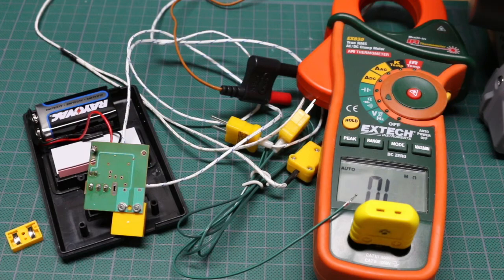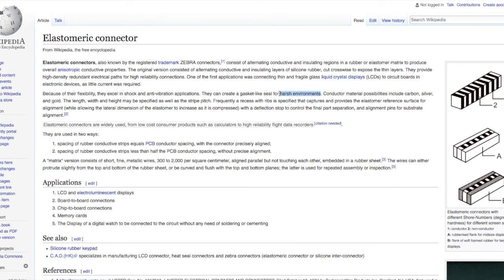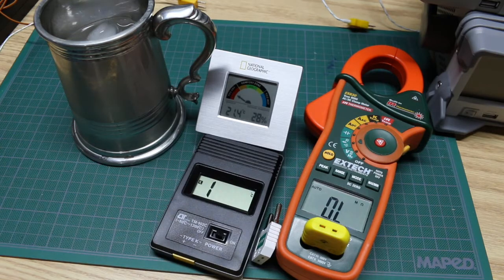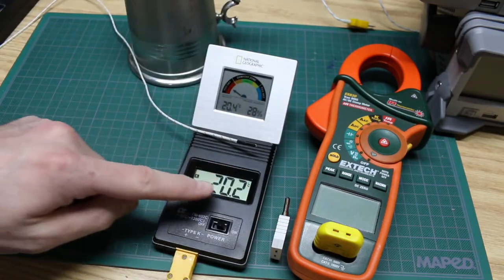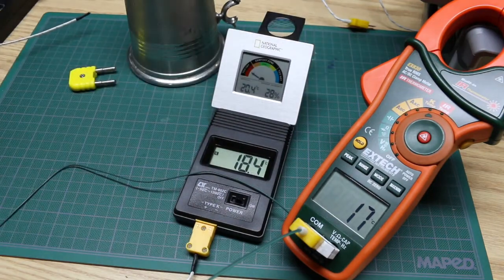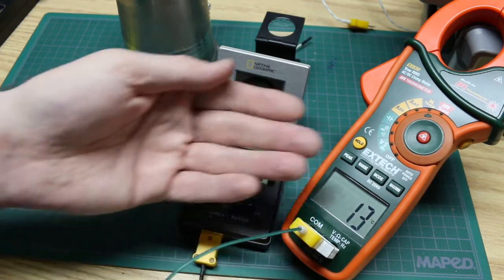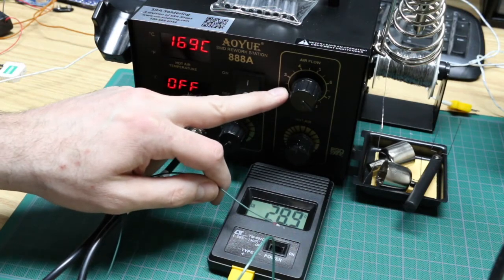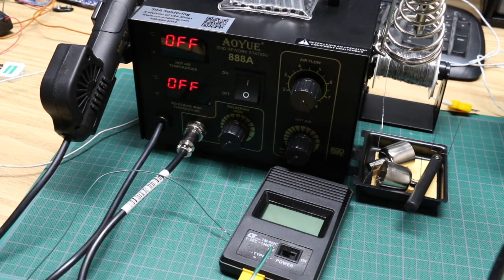K Type Thermocouple Testing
Revisiting the recent situation I had where I couldn't get reliable readings on multiple K type thermocouple meters and probes.

I managed to tear down the low cost eBay thermometer and fix the loose probe socket, in which process I learned about Elastomeric  zebra connectors.

I believe I also determined why the Extech meter wasn't reading lower than 6 or 7 degrees C with a -2 degree probe tip.